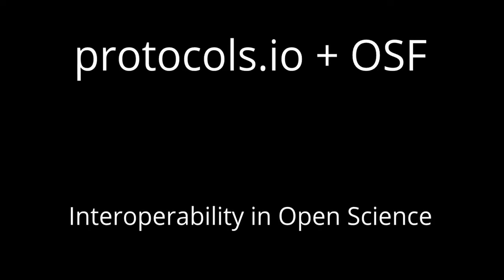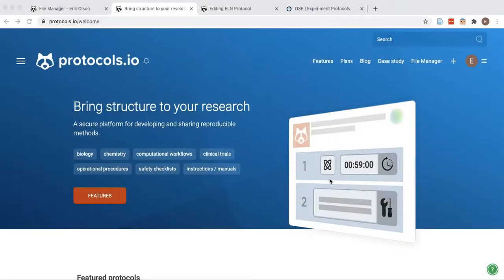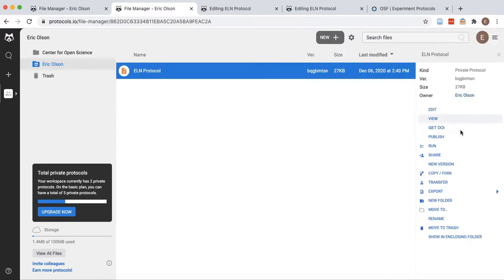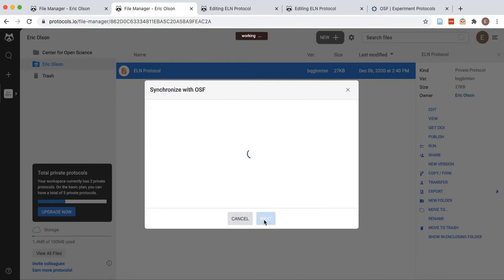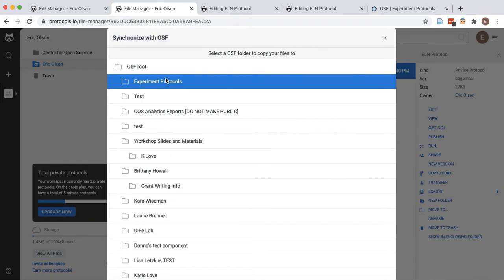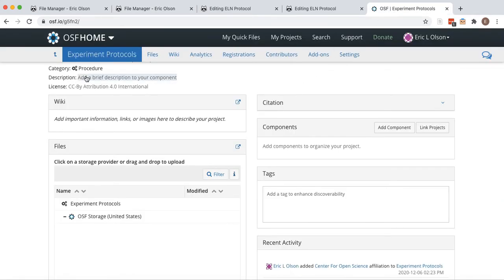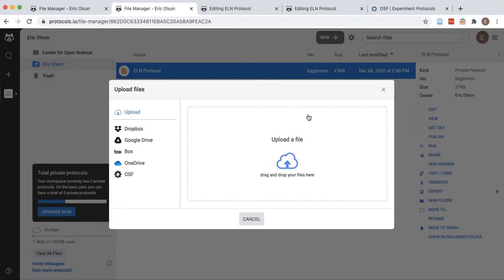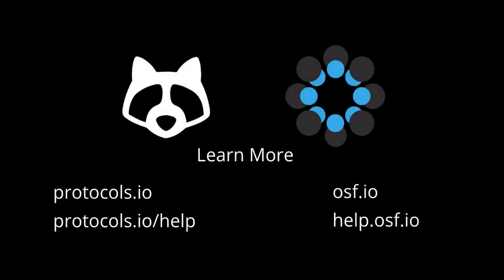Integrating your protocols.io workspace with OSF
Protocols.io users can now bilaterally share up-to-date methods and protocols to OSF directly from their protocols.io workspace. The new integration allows researchers to include, view, and track key data without leaving the OSF project interface. Learn how to connect your protocols.io workspace with OSF in this demo.